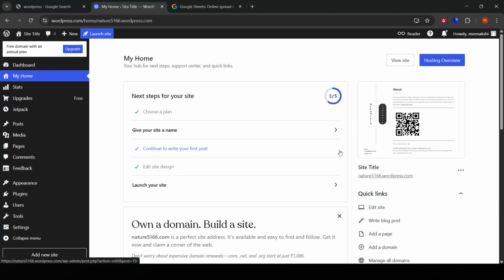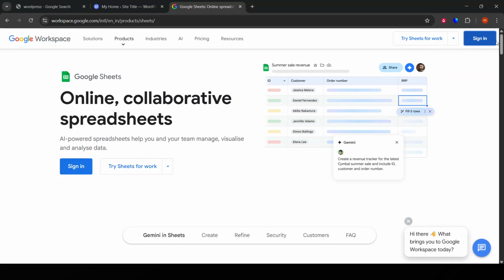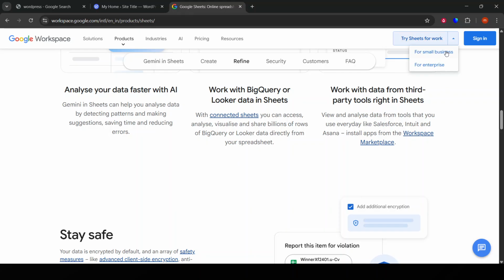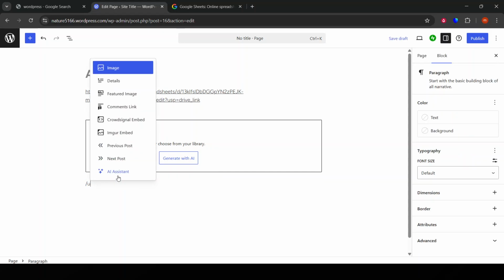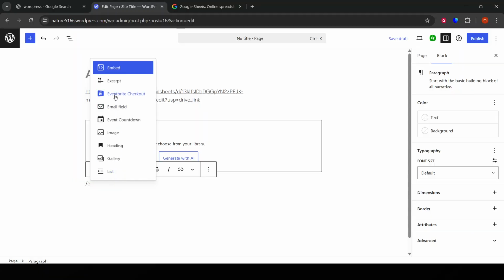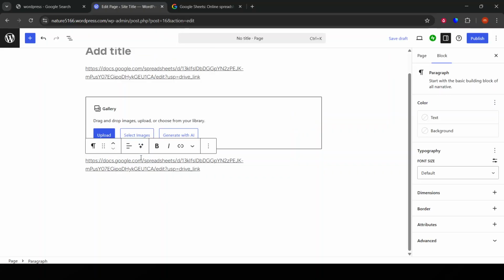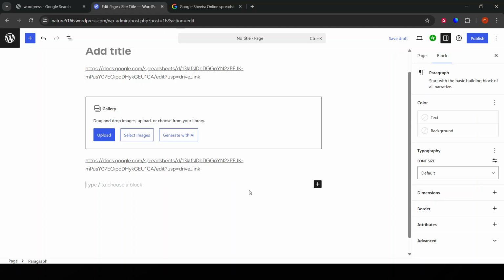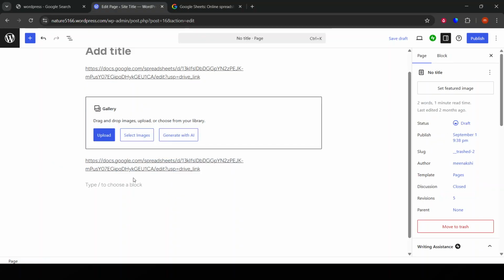How to Embed Google Sheets into Your Wordpress Website 2026 (Step By Step)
Learn How to Embed Google Sheets into Your Wordpress Website in this video.